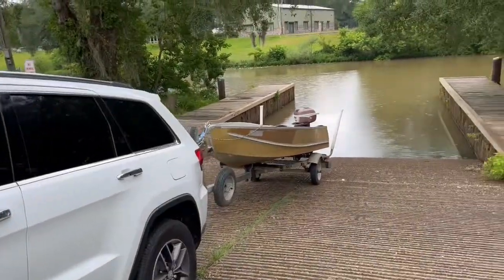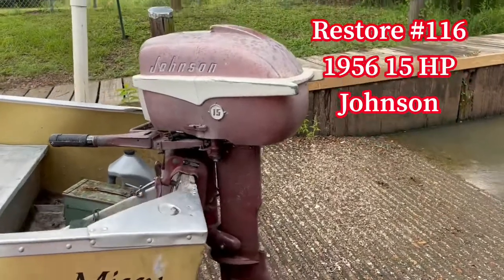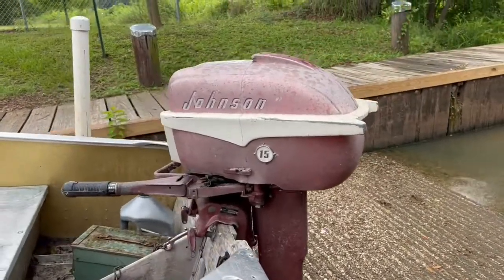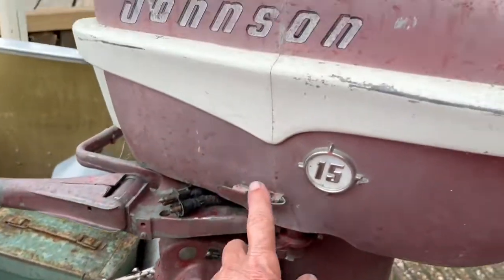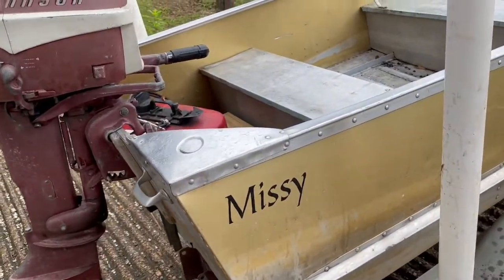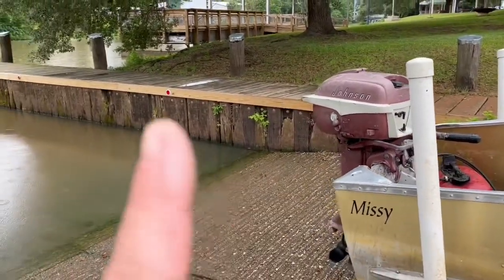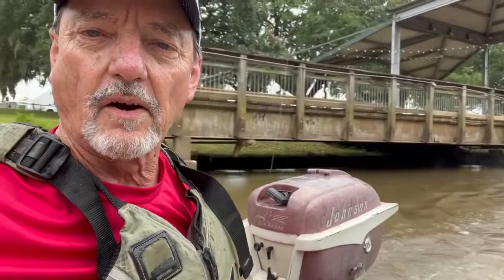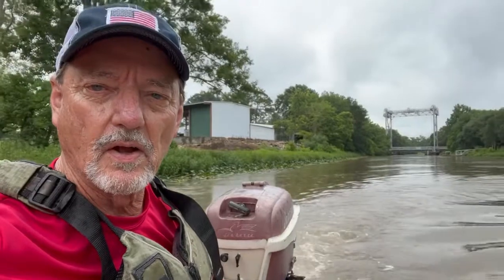Restore #116 1956 15 HP Johnson Bayou Test Run